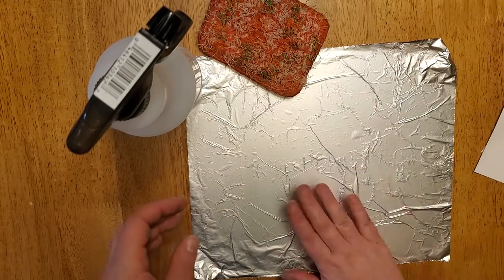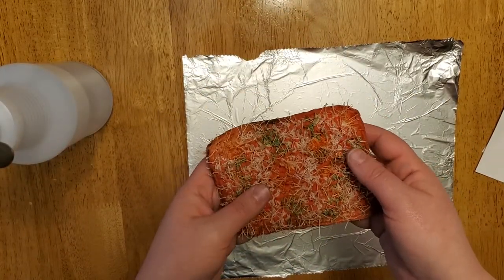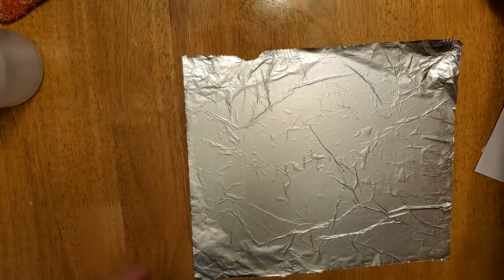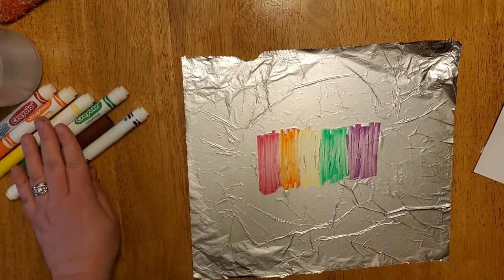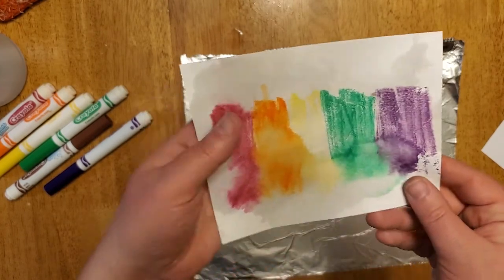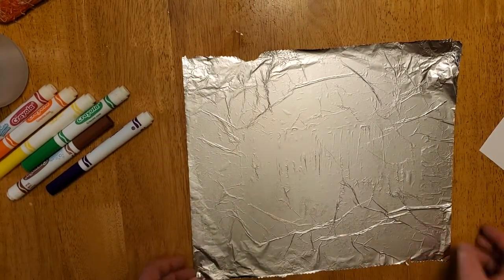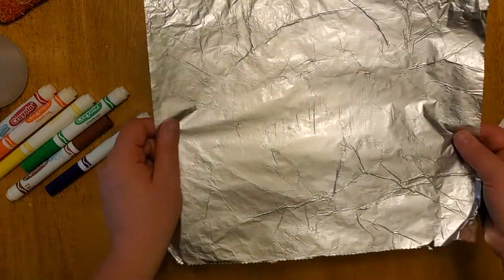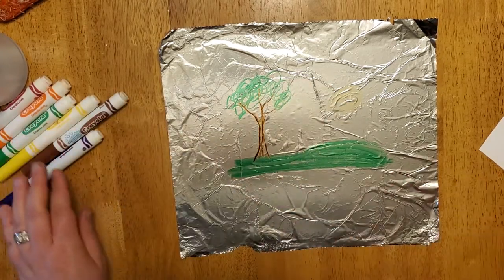Foil Monoprints with Mrs. Toy